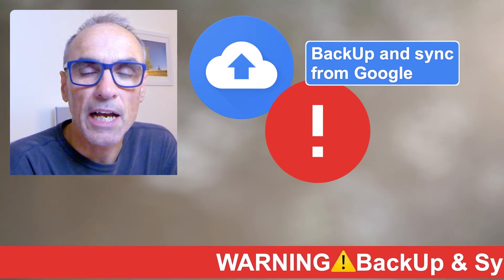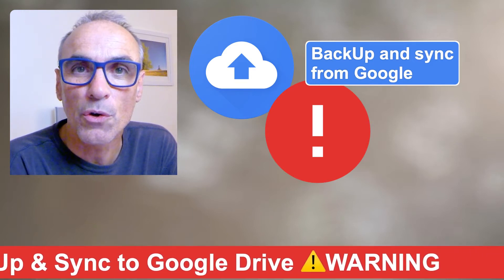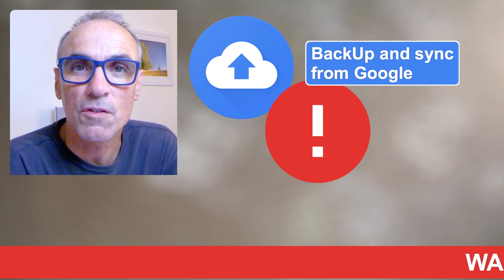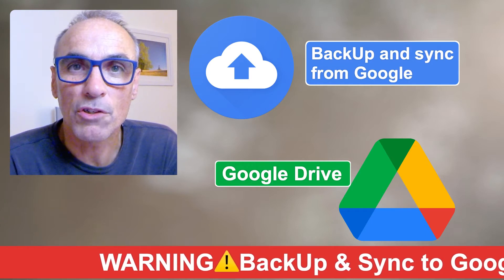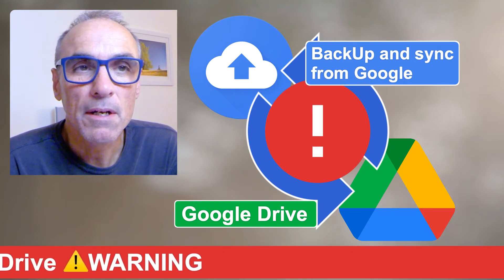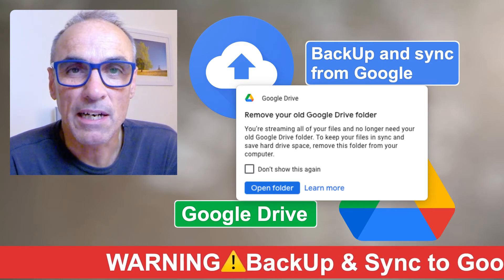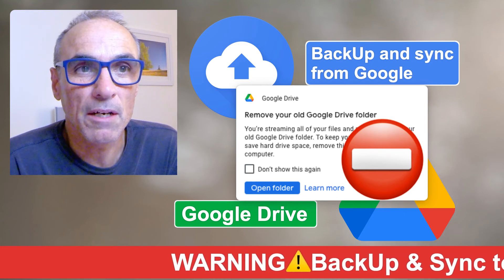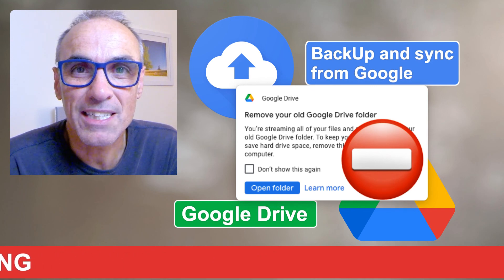Warning Google Drive sync from BackUp and Sync - Disaster averted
This video is a ⚠WARNING⚠ about the possible loss of files following the conversion from Google's BackUp and Sync to Google Drive.
I explain that after checking my local folders on my hard drive, I found that files on the Google (Cloud) Drive were missing.
IGNORE Google's Pop-Up which proclaims that you can delete local folders - DON'T DO IT, until you have checked each and every folder and confirmed that the Google drive does indeed contain the same files.
***Added text after posting***
As I had many files and folders to check, I left the Mac overnight and found that the files had actually appeared during the night time. So I still recommend that you don't delete the files as suggested by Google, but wait 24hours to see if they eventually appear. Good Luck!

View and purchase my offerings & Digital design assets (images, icons, art, animations etc.)

I use Ecamm Live to record all of my videos and Go live to Air - if you're a Mac User follow this link

Some of our links to products/gear are links to those products on Amazon. We are a participant in the Amazon Services LLC Associates Program, an affiliate advertising program designed to provide a means for us to earn fees by linking to Amazon.com and related sites.